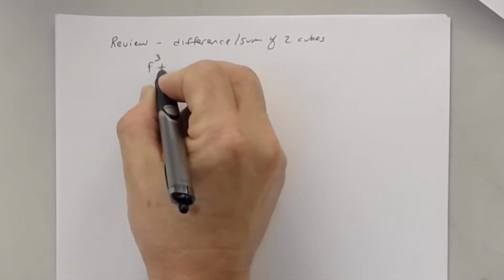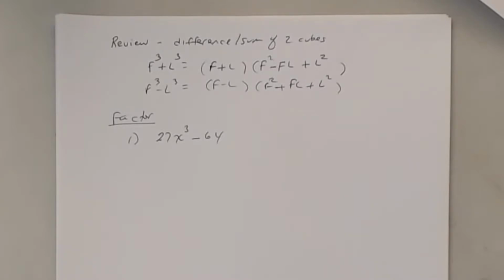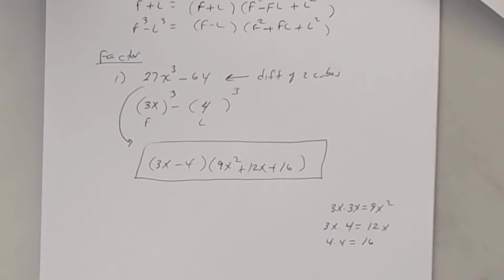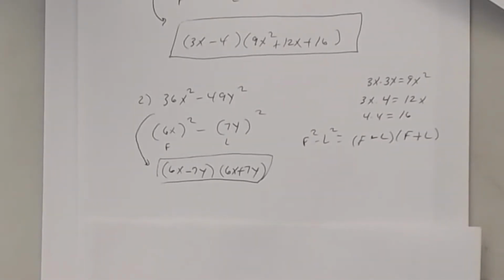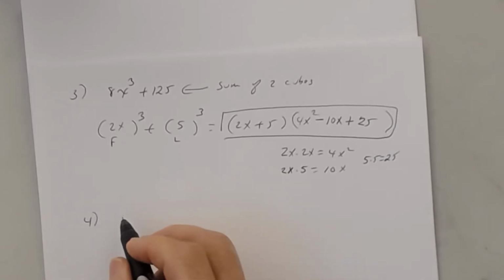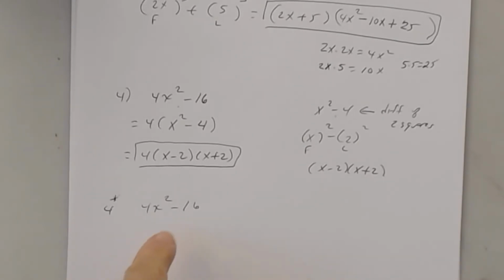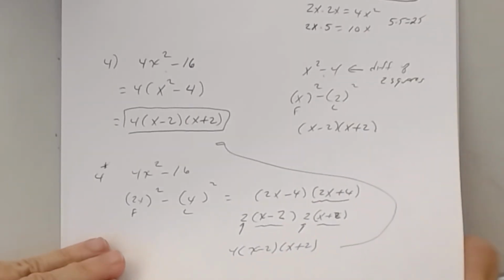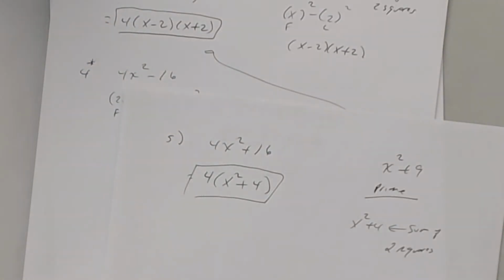Special Factoring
Today's lesson is a review of special factoring (difference of 2 cubes, sum of 2 cubes, and difference of 2 squares).